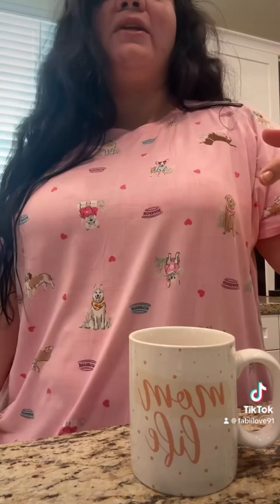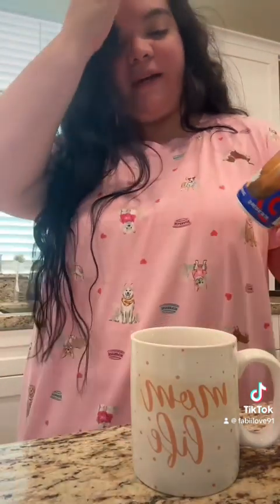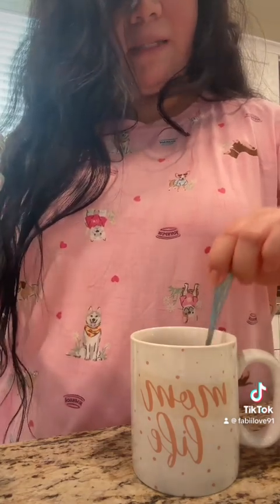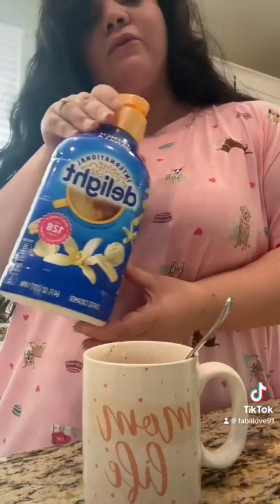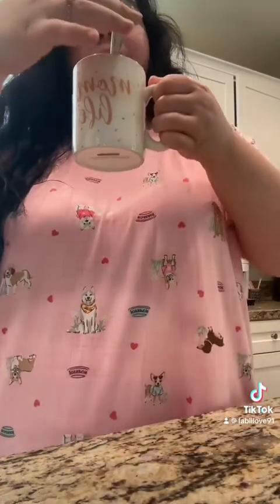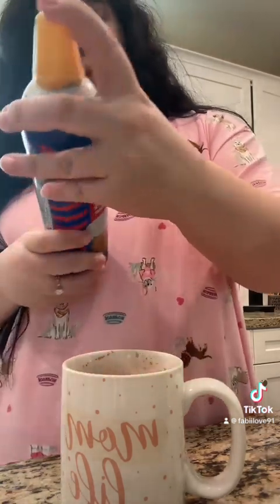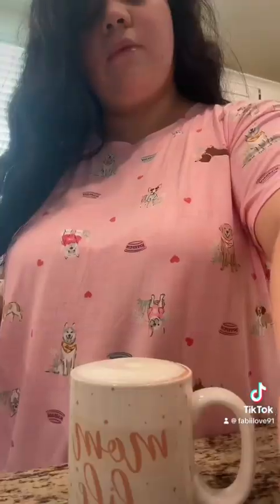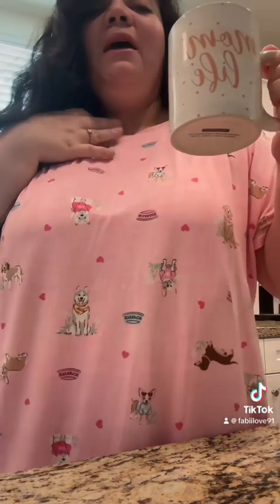Coffee Talk☕️dayinthelife coffee time